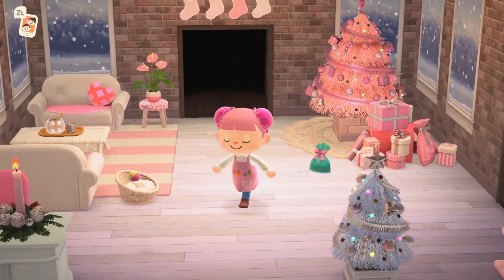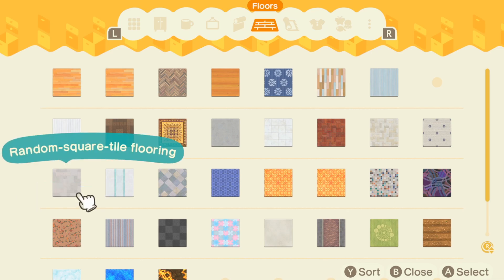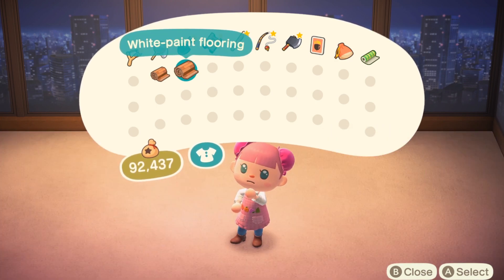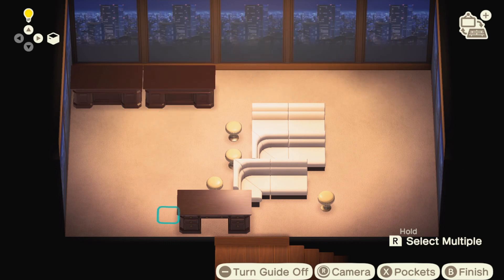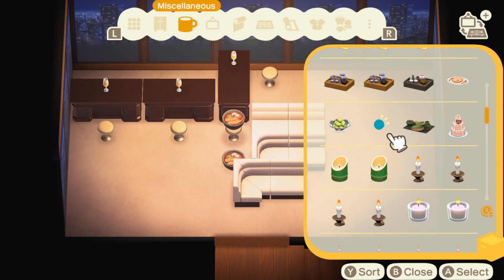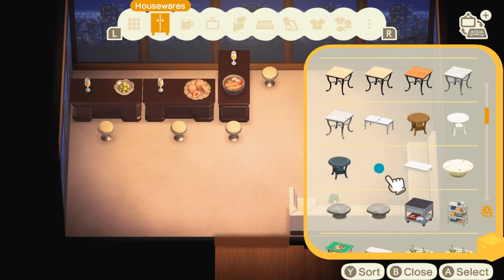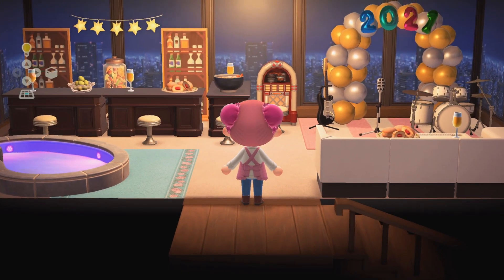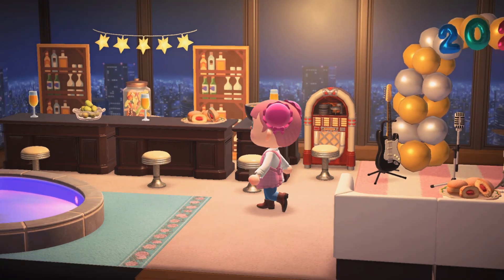NYE BAR Home Interior Design | Animal Crossing New Horizons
Today I did a NYE bar home interior design on my Animal Crossing New Horizons Island.

Intro picture